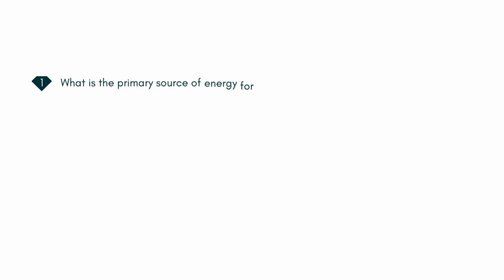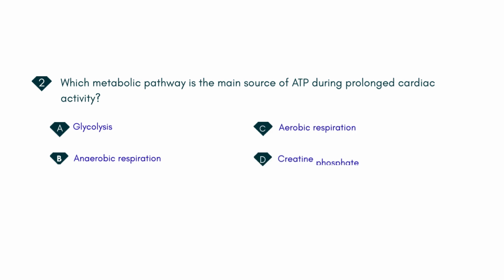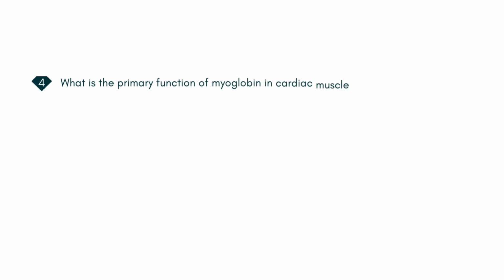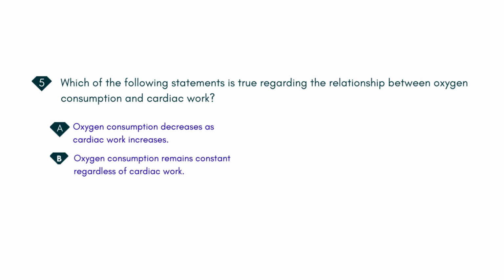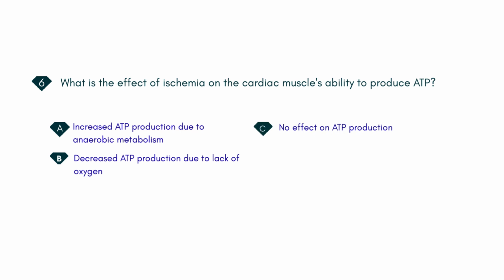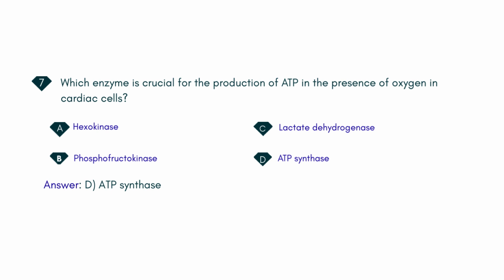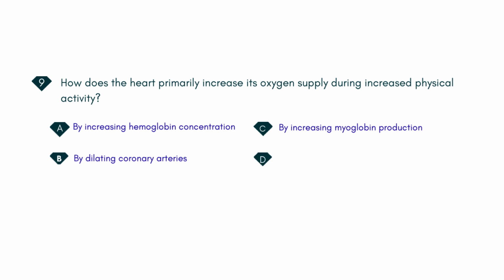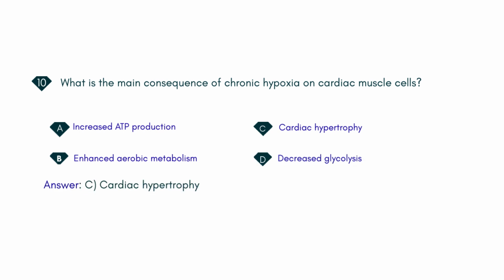Cardiac Contraction & ATP Chemical Energy & Cardiac Muscle MCQs part 1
Unlock the secrets of how your heart powers every beat! In the first part of our Cardiac Muscle MCQ series, we dive deep into the bioenergetics of the heart, focusing on how chemical energy (ATP) is converted into the mechanical force that keeps you alive.

Whether you are a medical student, a nursing professional, or a biology enthusiast, this video breaks down complex physiological processes into high-yield, exam-ready concepts.